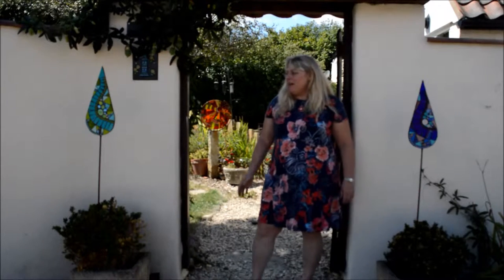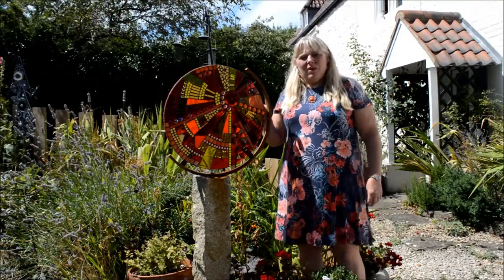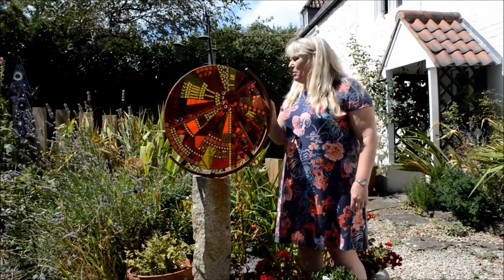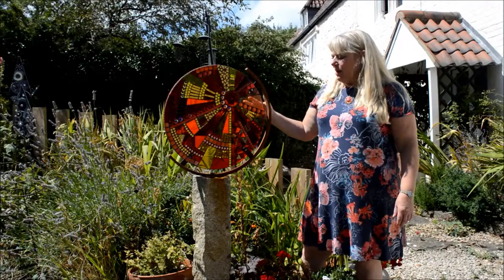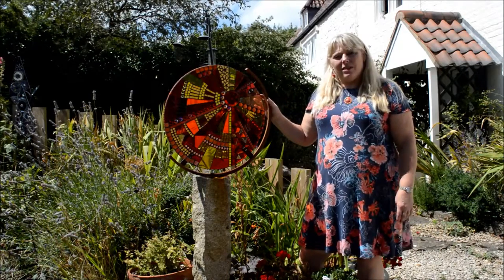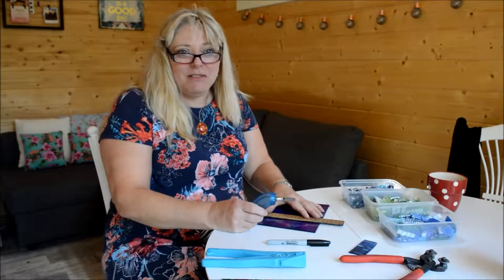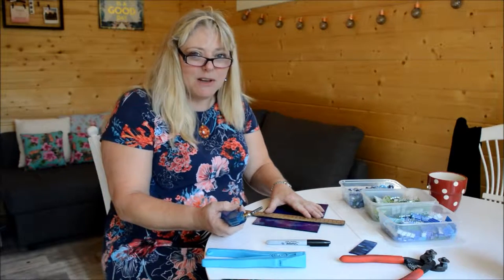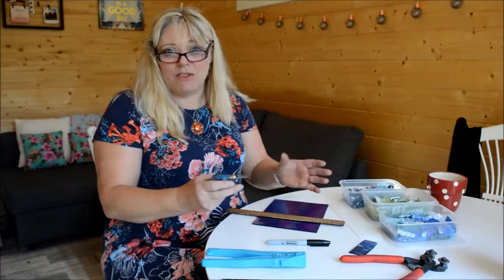Swindon Open Studios 2018 - Jacquie Primrose